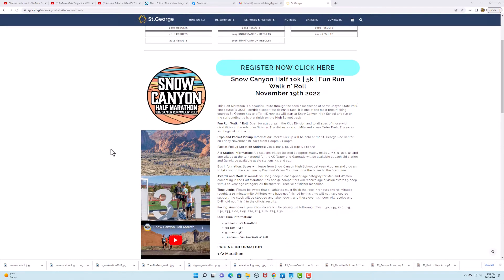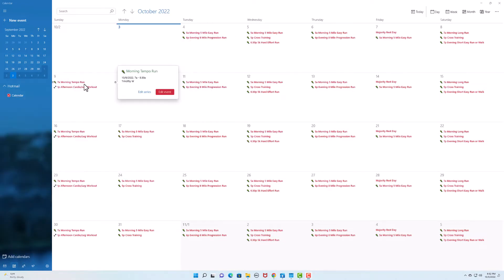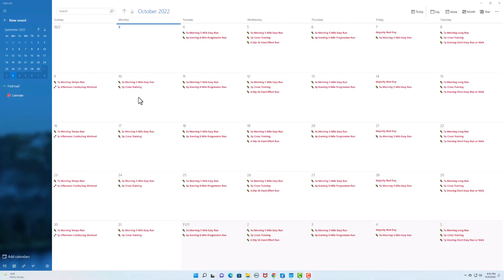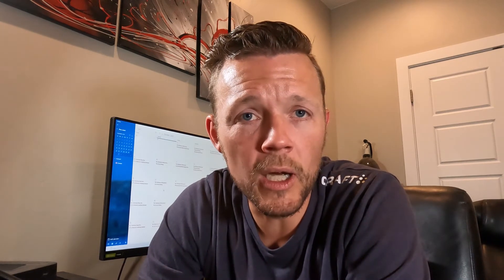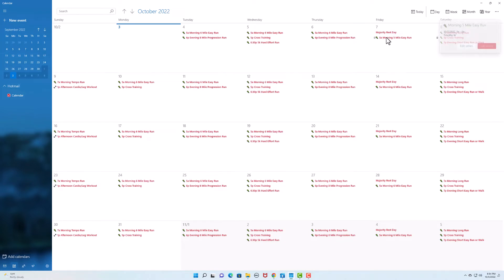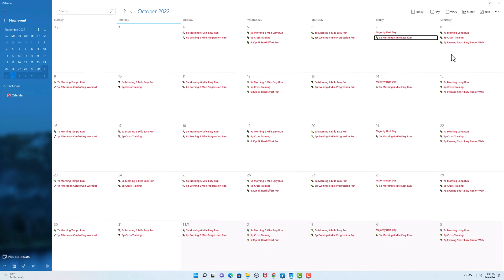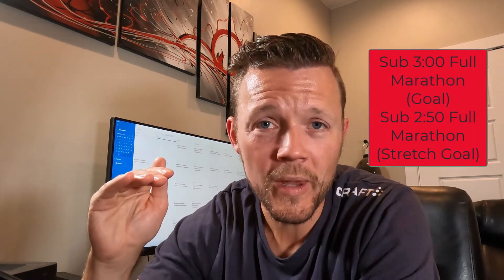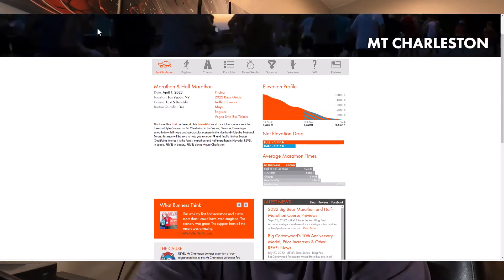Sub 1:20 Half Marathon Training Block!! What it will take for me to accomplish a large goal!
Sub 1:20 Half Marathon Training Block!! What it will take for me to accomplish a large goal! Snow Canyon Half Marathon, and some discussion for the St. Charleston Full Marathon.